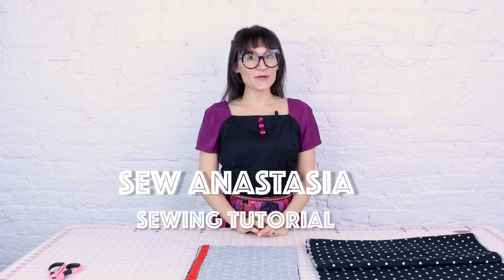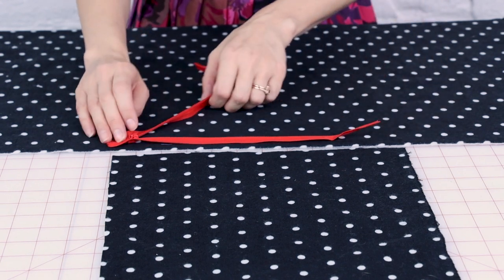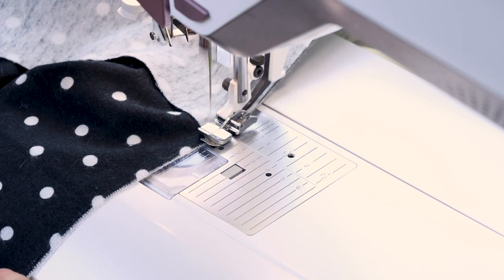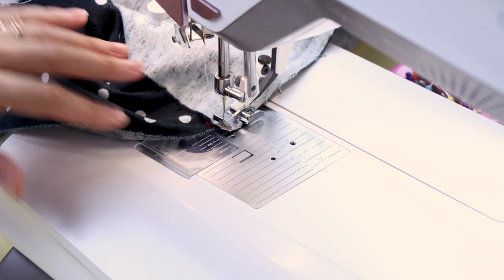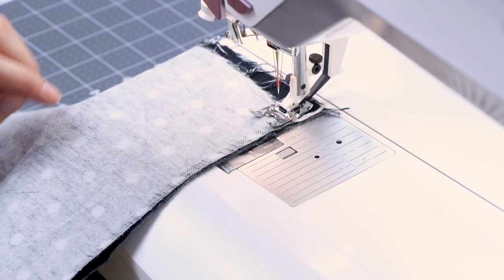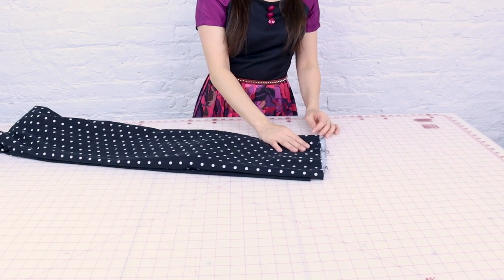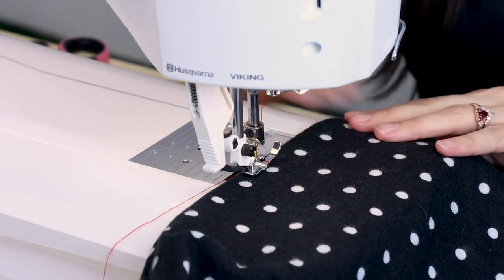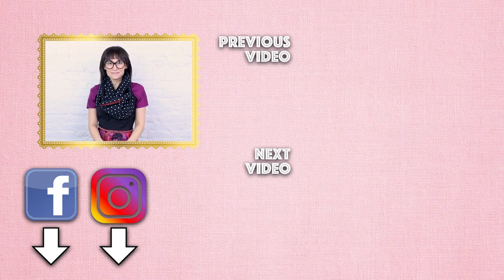DIY Infinity Scarf With Hidden Zipper Pocket Sewing Tutorial | Sew Anastasia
How do you make a super easy infinity scarf with a hidden zipper pocket that comes with a sewing pattern for beginners? Sewing educator Anastasia Chtazka shows you how on your home sewing machine in her latest DIY style youtube sewing tutorial. It's so easy and makes a great gift for anyone!

2 of 3